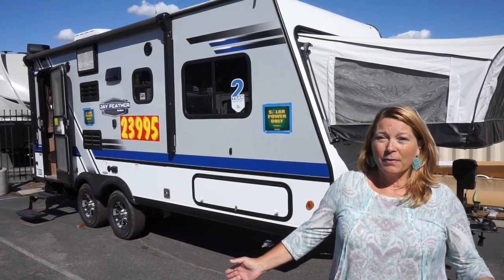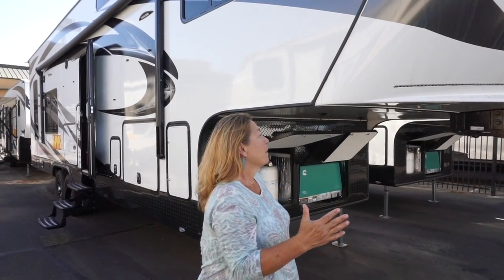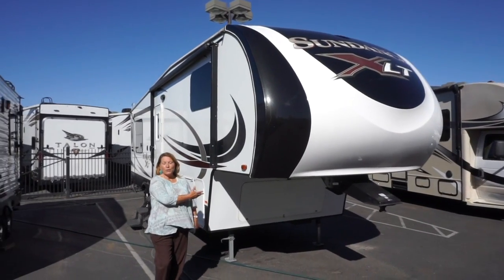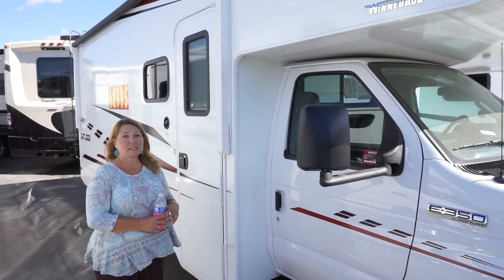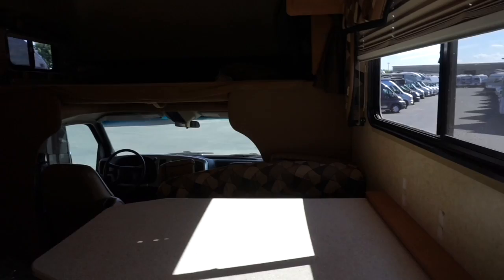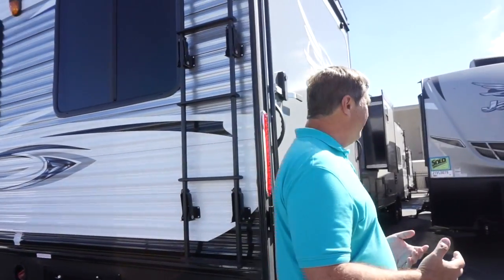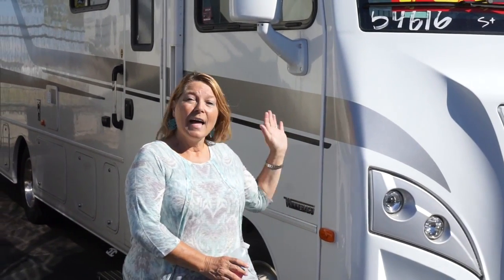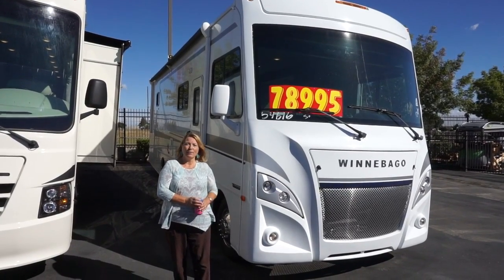Tell me more about RV's types and features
This video is about RV's types and features